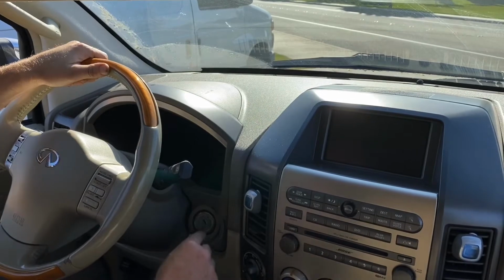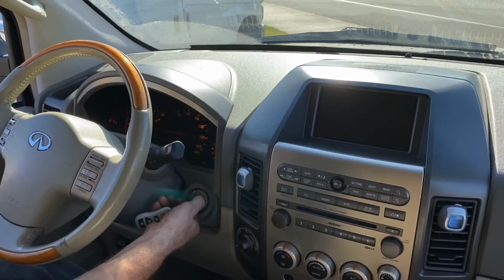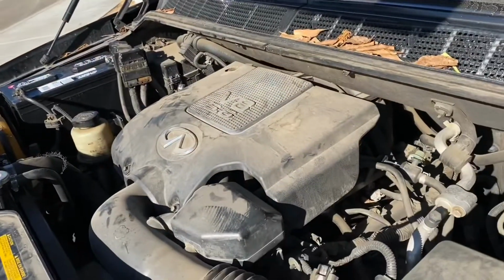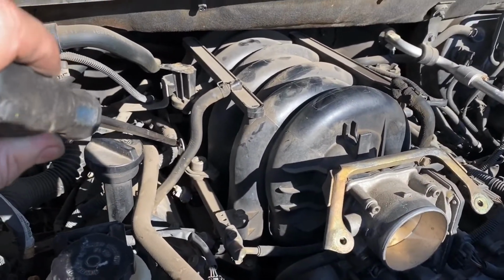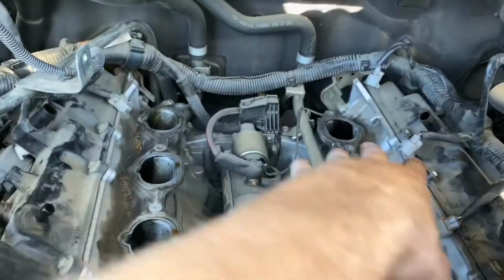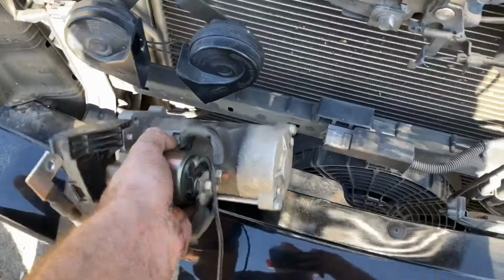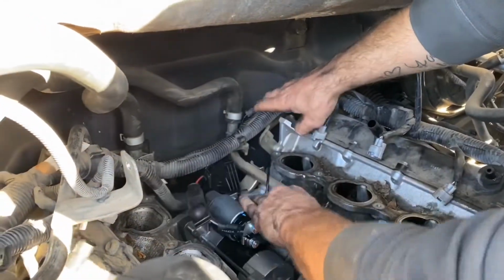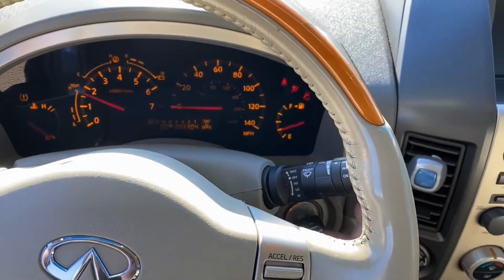NISSAN TITAN 5.6L starter replacement 2006 infinity QX56 5.6L starter replacement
Replacement on the horrible starter design that NISSAN decided was a good idea.
Nissan Titan 5.6